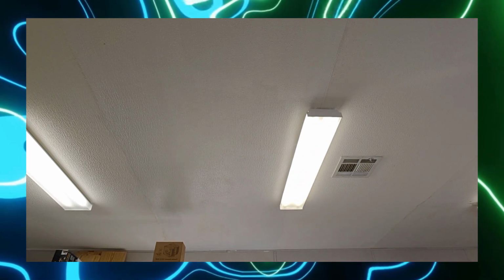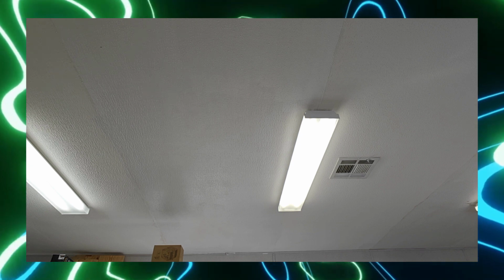Boule` Black Entertainers are threatening Blacks for not supporting Kamala.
well, I got some bad news for you Lollipops.  🍭🍭🍭👀
The Exit is that way... 👉🏽👉🏽👉🏽👉🏽
Dammit!! And Freezone Lou!!